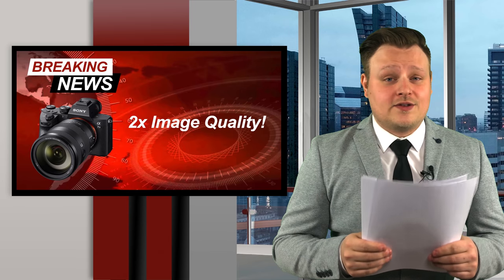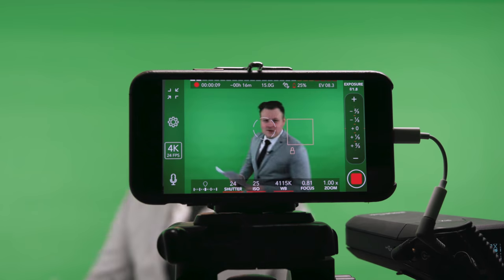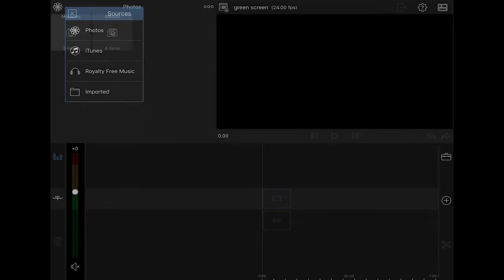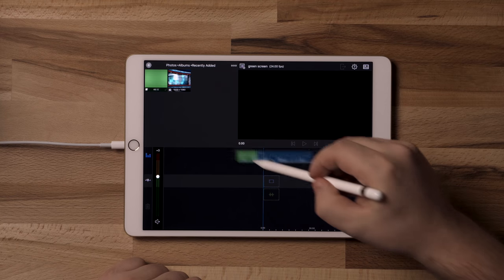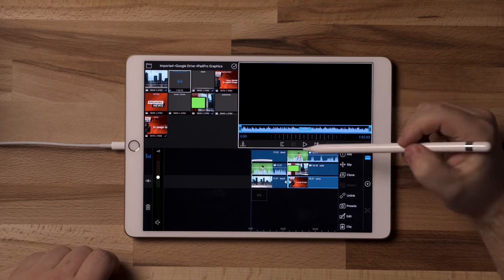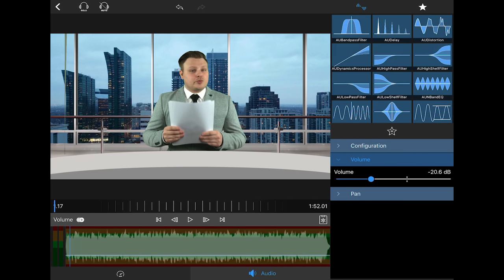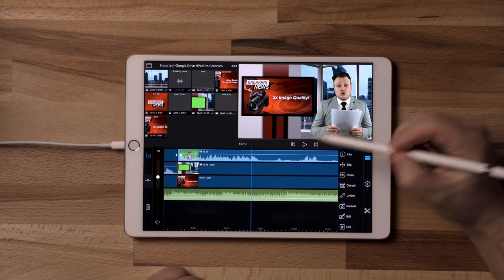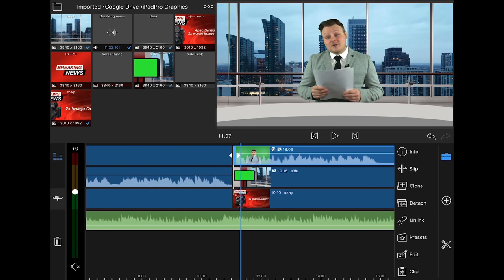Green Screen with LumaFusion in 4k - iPad Pro 10.5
A few of you were asking how to do Chroma Key/ Green screen with Lumafusion. So I thought I would put together a tutorial

iPad Pro 10.5" (256gb)
Apple Pencil
SD card reader
iPad Pro Case
Apple Pencil Case